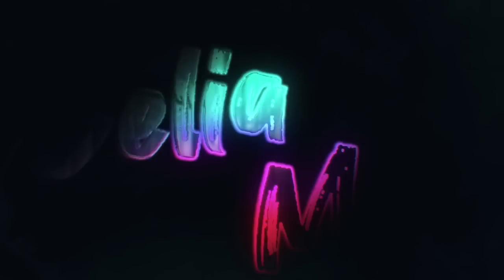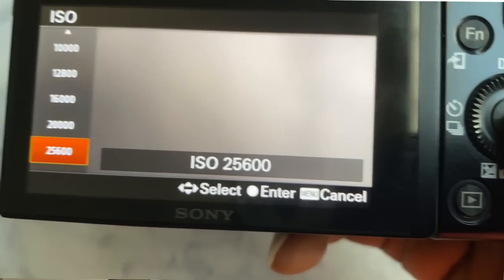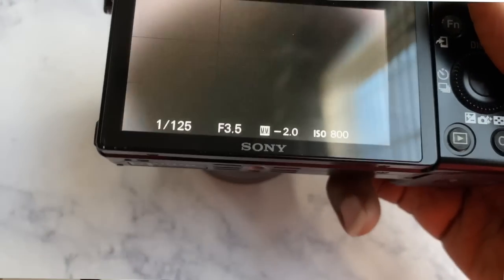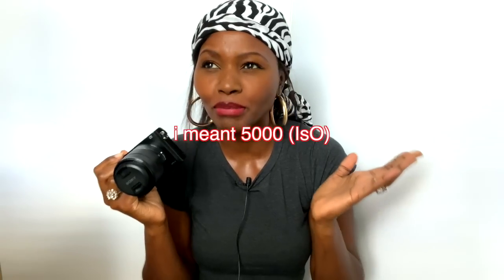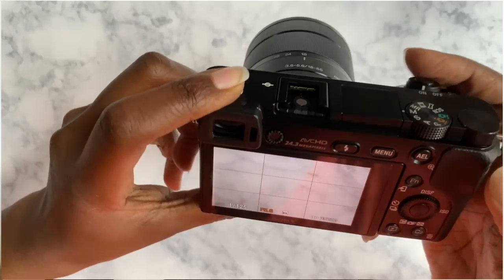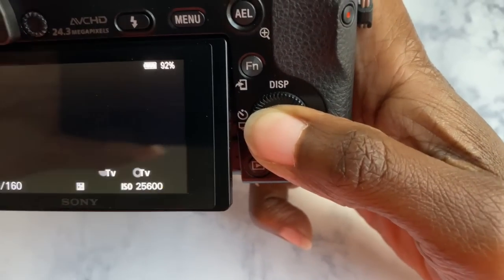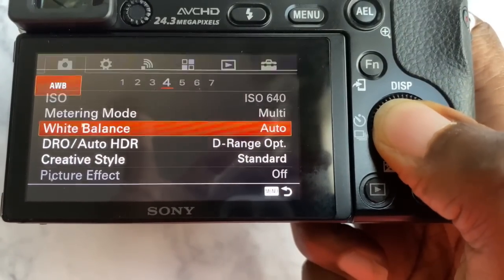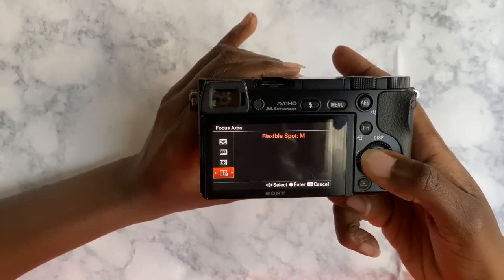Sony A6000 Best Settings For Indoor Photos|Beginners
This video is about Best Settings for Sony a6ooo . I give Simple Guides on setting your camera to achieve better photos in low light situations(indoors)This can also be applied to all the A6000 series.

XOXO